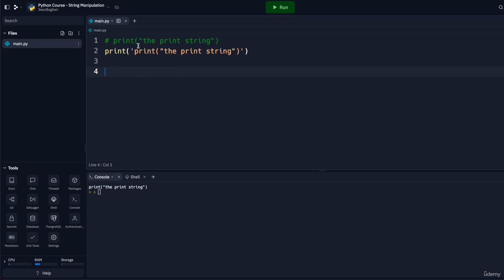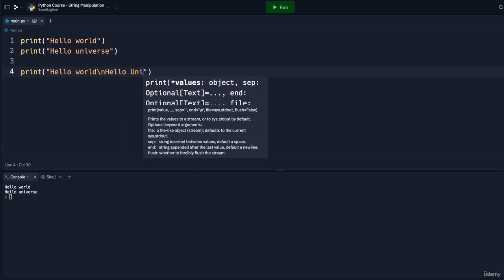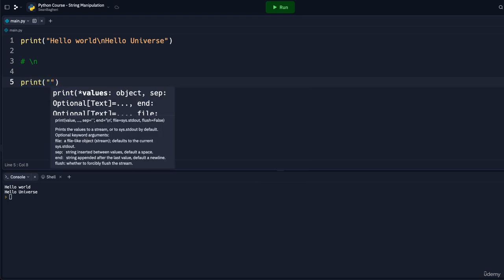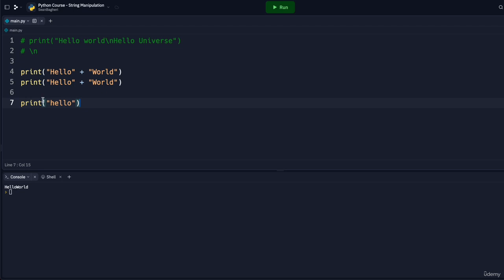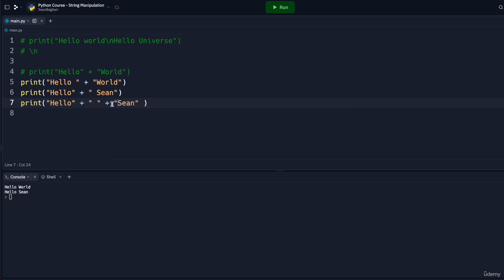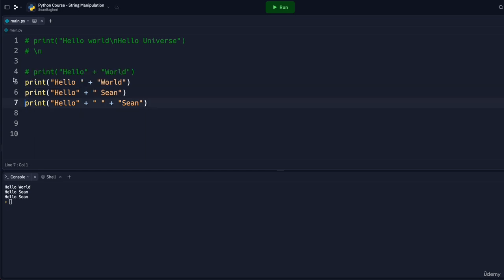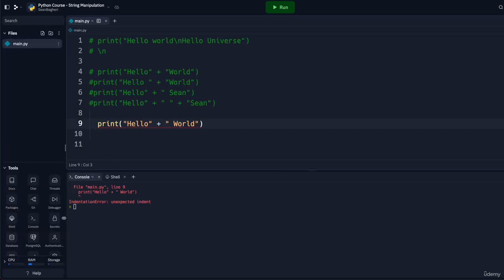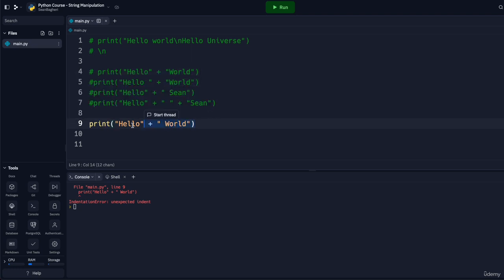8. String Manipulation || 2. Beginner Printing Text in Python || Python Professional Course